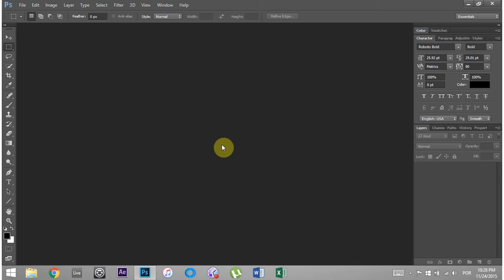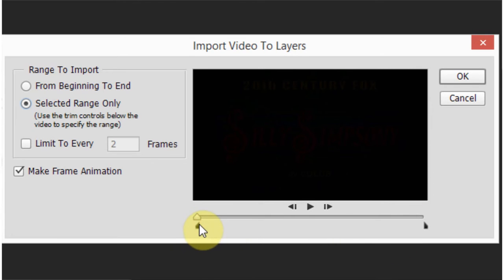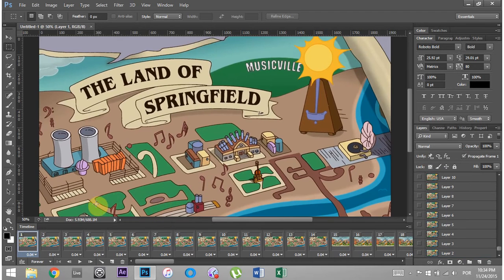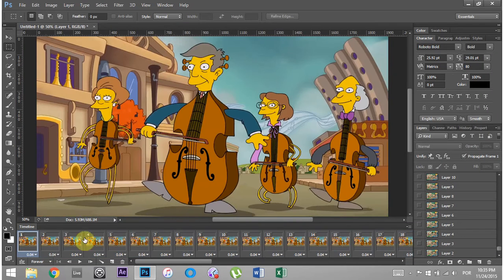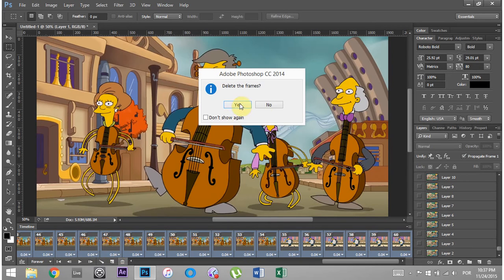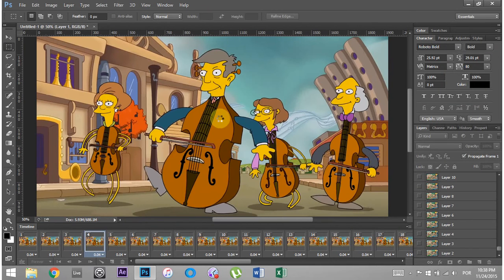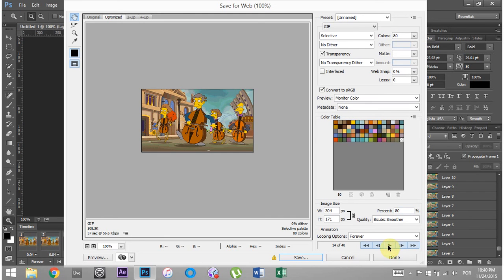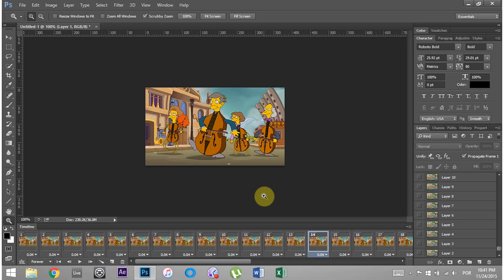Photoshop Tutorial: Make Animated GIFs from Video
Full Article & GIF Example

This is how to quickly and easily make animated GIFs from Videos using photoshop CC!

Now that facebook is allowing animated GIFs from anywhere I figure it is a good time to make a tutorial demonstrating how you can quickly and easily make them.

Video Tutorial at the Bottom of the Post

Here is the GIF we will be making.

Happy People/Instruments Dancing
Happy People/Instruments Dancing
The process

First you need to find something worth making into a GIF. I like music, so this one seemed like a good start. I also cropped it so that when looped it is stemless. To find it all I did was do a quick youtube search for "The Simpons Music" and found this video. I then used ClipConverter.cc to download the file. I suggest only downloading the part you are thinking about making into a GIF, though leaving 2 or 3 seconds buffer before and after the section.

Next you want to bring the clip into Photoshop. I am using CC, but I believe most of these steps are the same for earlier versions.

Go to File - Import - Video Frames to Layers...

Then navigate to the video clip and import it.

Import frames to Layers..
Here you have the option to import the entire clip or select a range (section) to import. You can use this opportunity to further trim the clip, but again leave a bit of buffer in the beginning and the end as it will be easier to trim things in Photoshop's timeline later.

Make sure the the "Make Frame Animation" option is checked and hit OK.

select-range-frames-import-layers-cc
Select Range Only - Photoshop CC
Once photoshop crops and imports the new layers the time should come up on the bottom of the screen. If it doesn't go to the main menu and click Window then Timeline.

view-window-timeline-photoshop-cc-2015
Display the Timeline Window - Photoshop CC
Now set about cropping the unneeded frames from the timeline.

**Important** You need to use the little trash can in the main timeline controls. If you simply press the delete button the image will be deleted but the frame placeholder will remain.

delete-frames-photoshop-cc-timeline-trashcan
Use the Timeline's Trash to Fully Delete Frames - Photoshop CC
After you have cropped what you think needs to be cropped, or while in the process you can play the GIF using the play button in the Timeline controls. It might be helpful to set the loop function to Forever so that the GIF loops continuously.

loop-forever-preivew-timeline-option
Loop GIF Preview Forever - Photoshop CC
If you happen to be using the same video as I am I found that cropping to the first frame of the dancing instruments until frame 40 creates a seamless loop.

Optimizing the GIF for the Web

From what I understand you want you GIF's file size to be under 400K.

First good thing to do beyond trimming any unnecessary layers is change the image size. Select any one of the frames in the Timeline and then go to Image - Image Size... (Alt + Ctrl + I)

My source was 1920 px x 1080 px. I have changed the width to 380, which auto updates the Height to retain the original aspect ratio. You can see that the Image Size is now 238.2K and was a whopping 5.93M!

optimizing-image-size-GIF-photoshop-CC
Optimizing Image Sizes for GIFs
Next go to File - Save for Web... (Alt + Shift + Ctrl + S). Select GIF.

Now, for each GIF that you make chances are these settings are going to be different. For this style of cartoon I found the following settings worked well to reduce the file size well under the 400K mark and still be large enough and still look good.

First select GIF for the file type. To make things easy from the preset menu select GIF 128 No Dither. Then I further reduced the color number to 80, which didn't really reduce the visual quality of the image to much. I also decide on only using 80% of the image size. So it went from 380 W to 304 W. Still big enough for facebook comments!

The last thing to do is setting the looping function to Forever and hit save.

save-for-web-optimization-GIF-photoshop-CC
Save for Web Optimization - Photoshop CC
Now all you need to do is upload it to a server and paste its link into Facebook or anywhere else that accepts GIFs!!